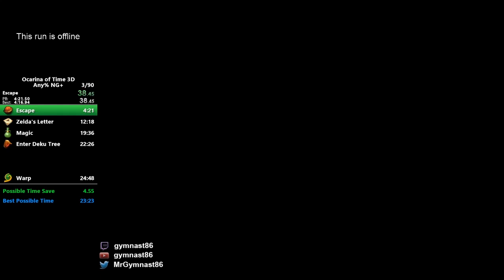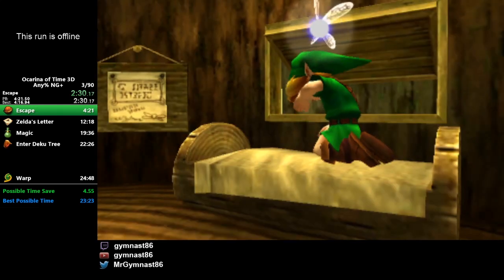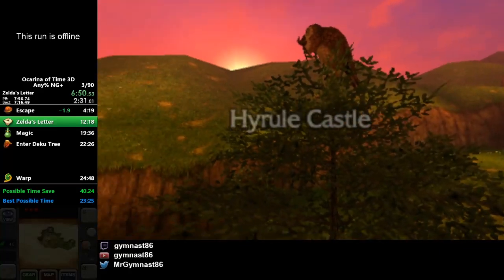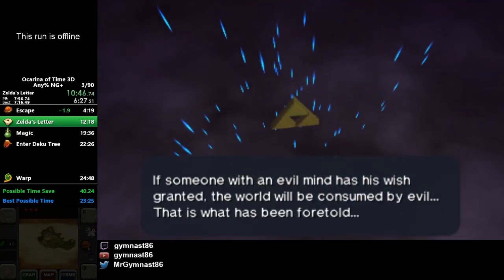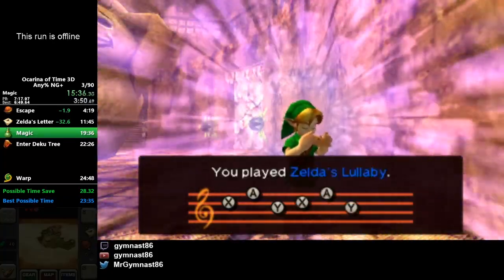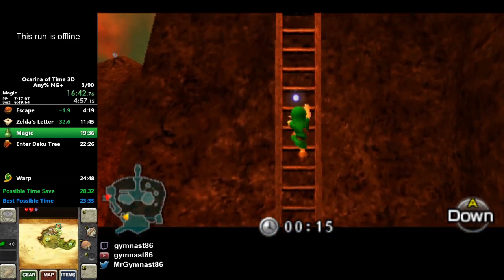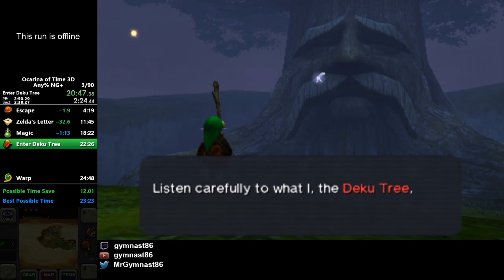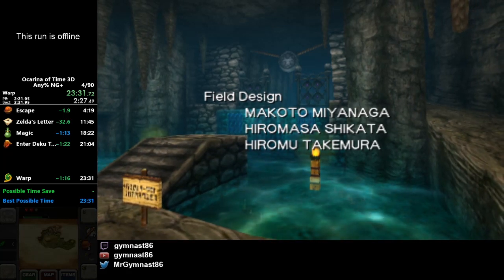Ocarina of Time 3D Any% NG+ Speedrun in 23:31[World Record]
Thanks to the new Occam's Statue trick in Goron City, the previously required Tektite Hover is now obsolete and all categories for this game are now considerably easier to speedrun. This is a showcase of the NG+ category which is now (in my opinion) the easiest speedrun across all 3D Zelda game categories.